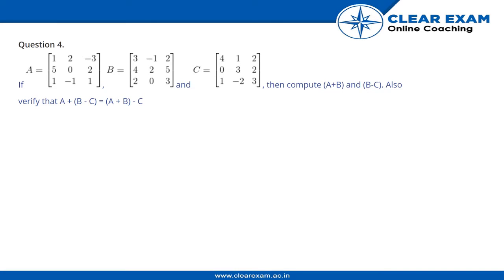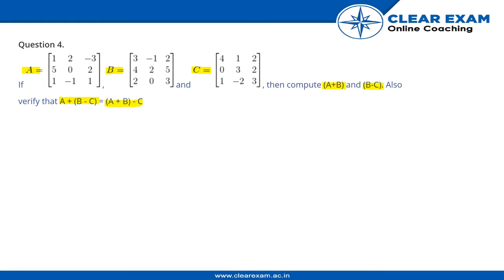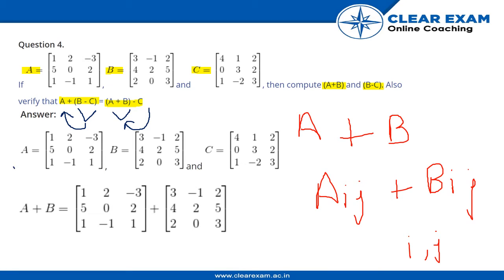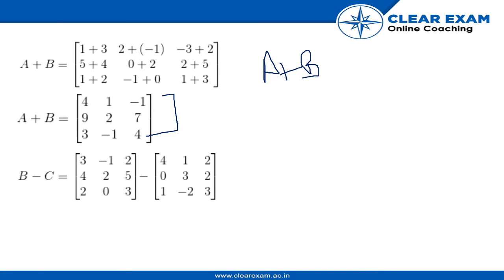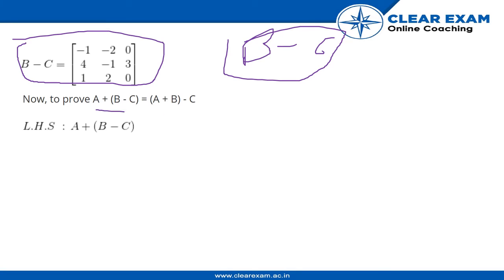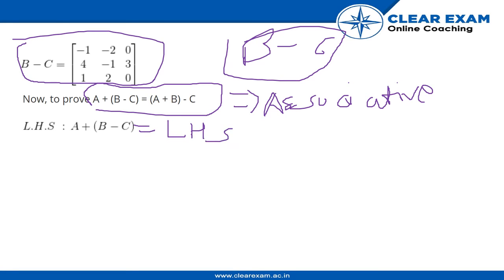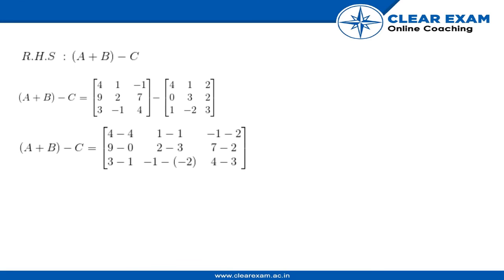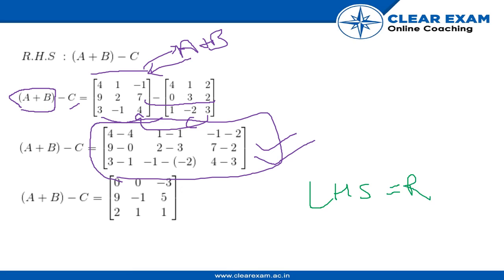12th Class Mathematics Matrices Exercise 3.2 Question no 4